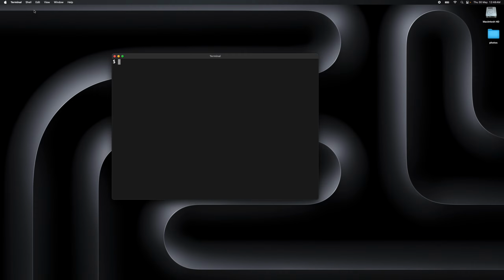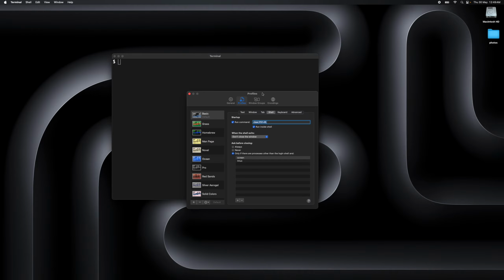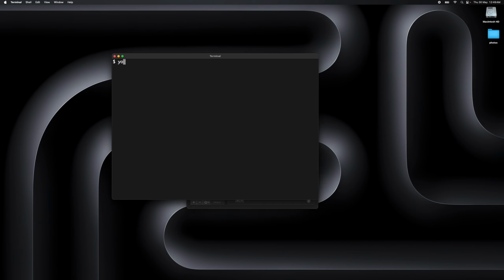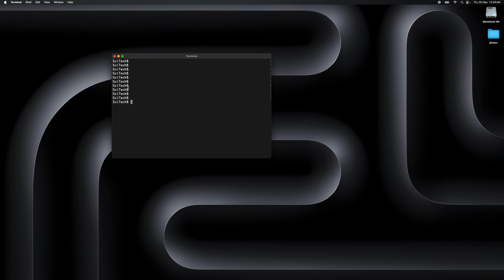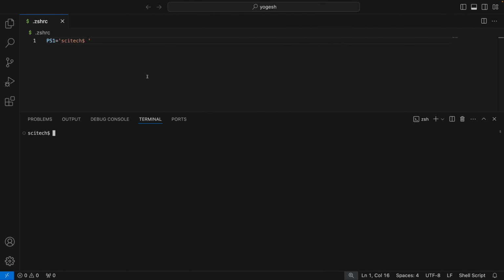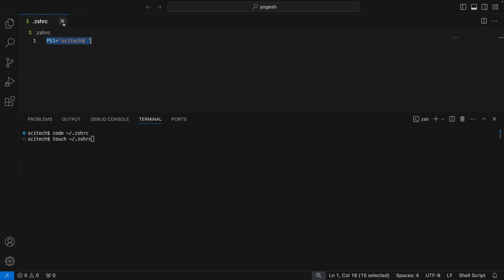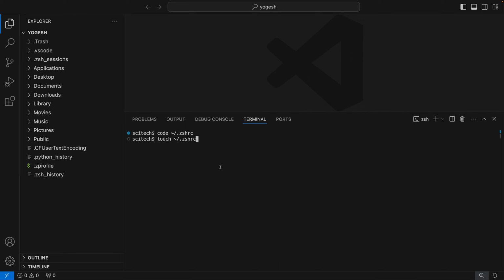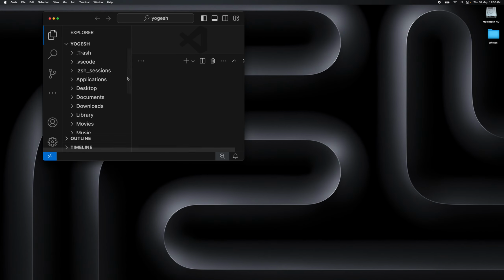hide username and system name on mac terminal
Below is the command you have to set in terminal settings shell tab

clear;PS1=$\

Similar thing for VSCode zsh integrated terminalon mac
Create ~/.zshrc file using touch ~/.zshrc and add below line

PS1='$ '